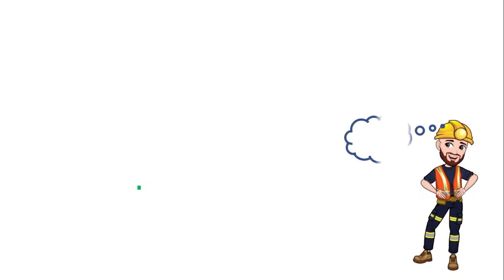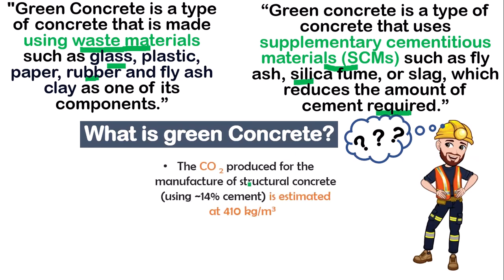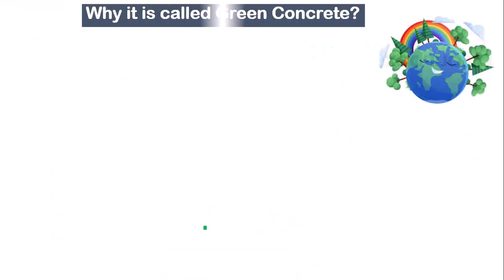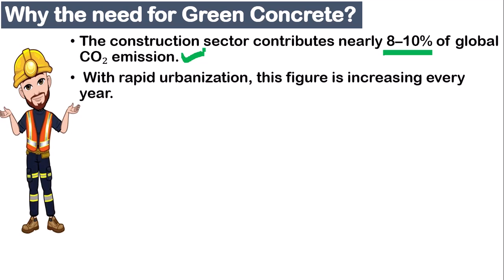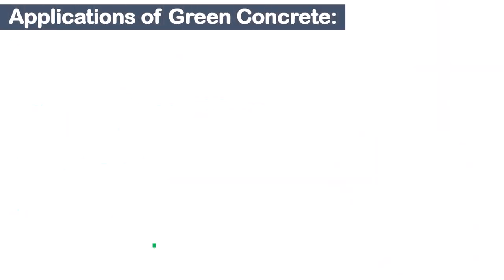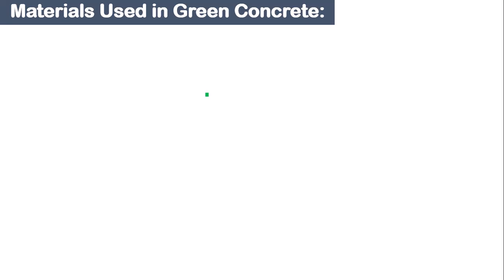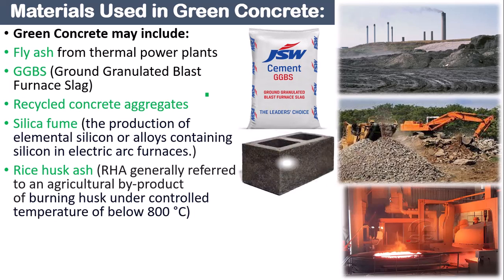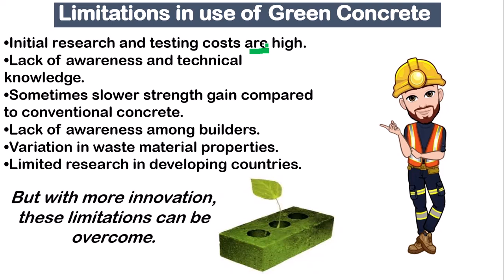What is green concrete? | Why it is called Green concrete? | All about green concrete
Title:What is Green Concrete?How Green Concrete is made?What are green construction materials?

In this video we will discuss all about green concrete by answering some of the questions about green concrete:
What is Green Concrete?
How Green Concrete is made?
What are green construction materials?
Is green concrete really green?
What it is called Green concrete?
what is the need for green concrete?
What materials are used in green concrete?
What are the benefits of green concrete?
What are the applications of green concrete?
what are the limitations for use of green concrete?

what is lean concrete?|What is the Purpose of lean concrete?| mix ratio & grades for lean concrete

00:00 Green Concrete in Construction
01:16 What is green Concrete?
03:13 Why it is called Green Concrete?
03:48 Why the need for green concrete?
04:15 What are the benefits of Green Concrete?
05:15 Applications of Green Concrete?
05:43 Materials used in green concrete
07:18 Limitations  in use of Green Concrete